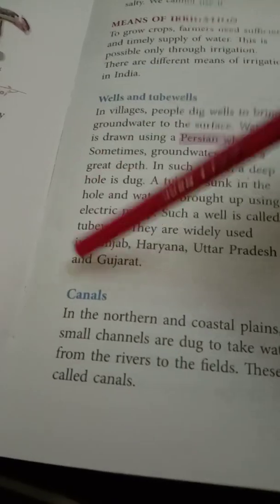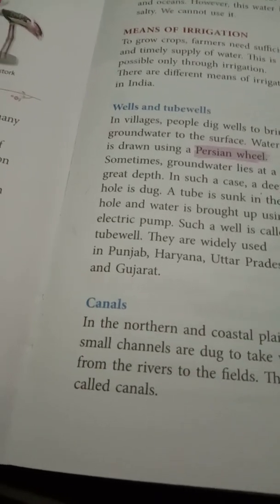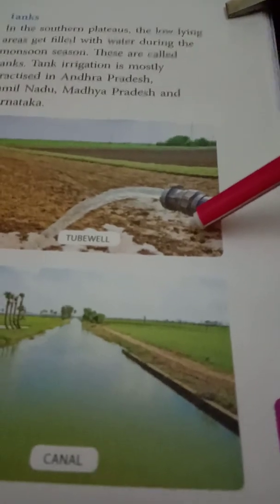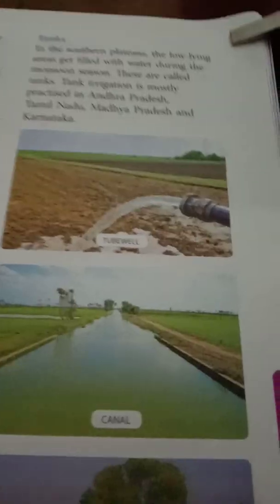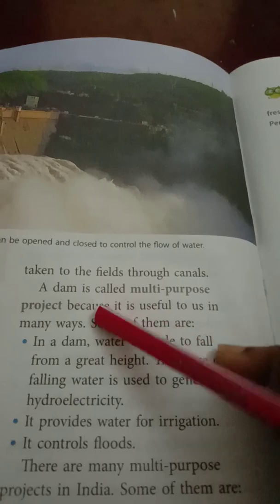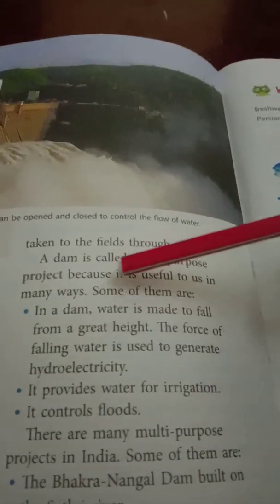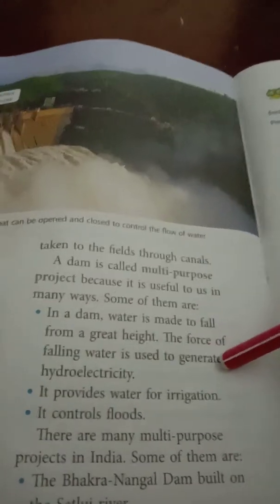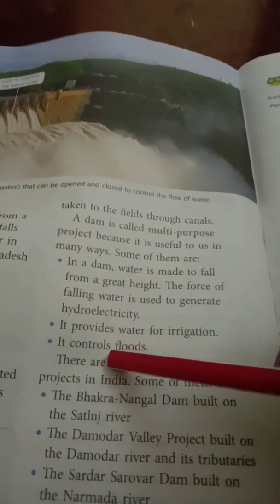Our Water Resources -Grade 4 Social Studies